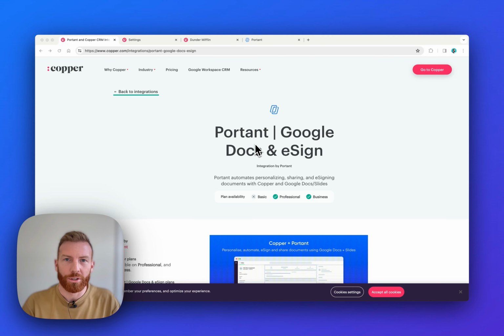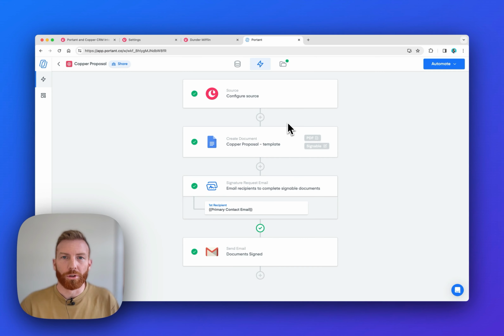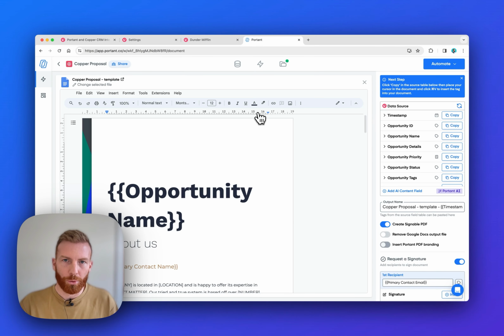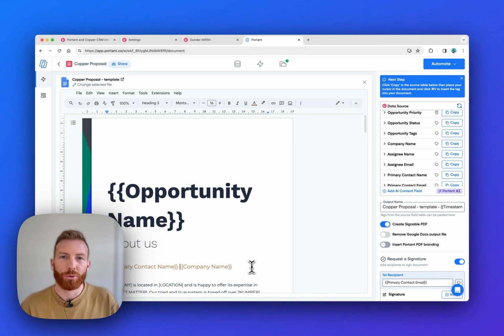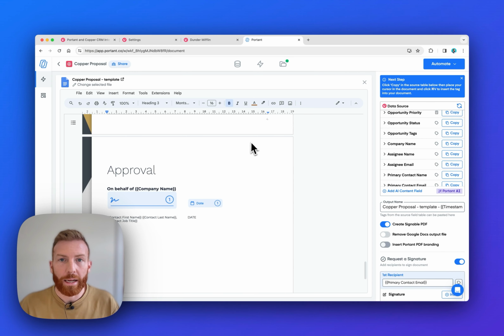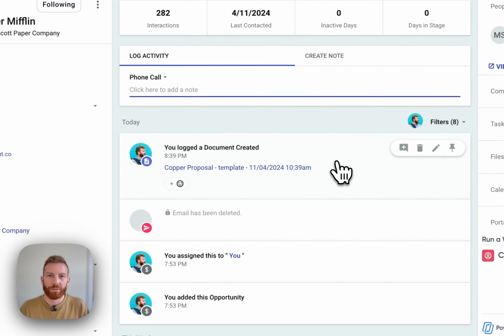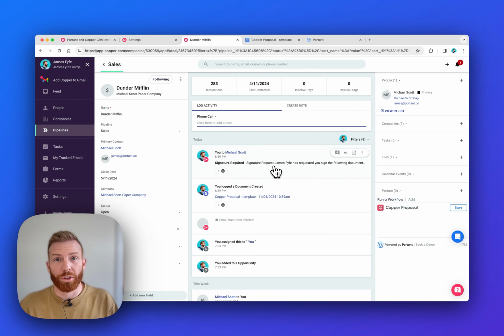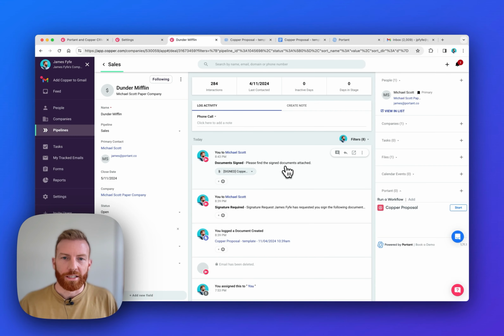How to create Google Docs (& PDFs) from Copper in less than 2 mins [Step by step]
Quickly and easily automate your proposals, contracts, NDA's and more from @CopperCRM  with Google Docs and Portant. In this video you’ll learn how you can automatically create pdfs and Google Docs from Copper (and automatically request eSignatures if you want). Why does it matter? Research shows that if you use eSignatures, 80% of agreements are completed in less than a day, and 44% in less than 15 minutes. If you're not automating your contract and agreement processes, you're missing out on potential efficiency gains or even revenue!

Portant is a simple online document automation platform, perfect for optimising your business's workflows. You can use Portant to automate invoices, legal contracts, sales presentations, certificates, employee letters and a whole lot more.

James & Portant.co